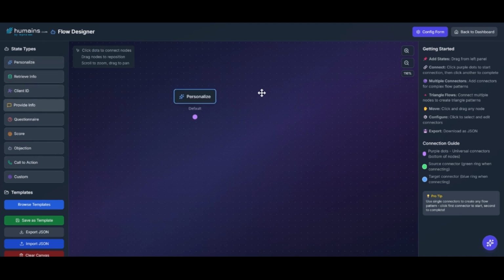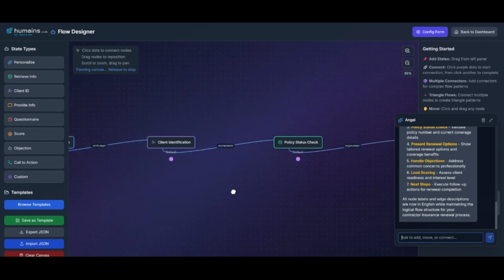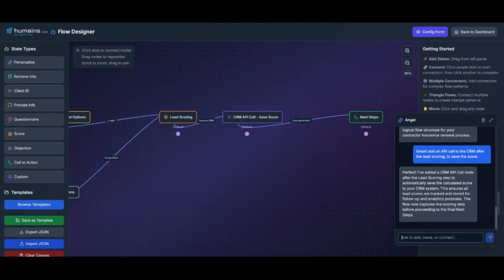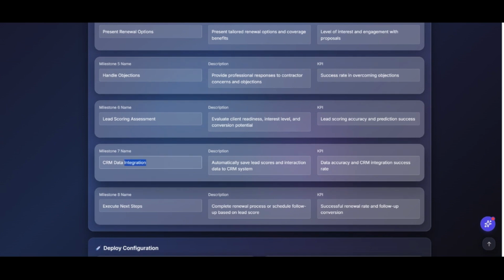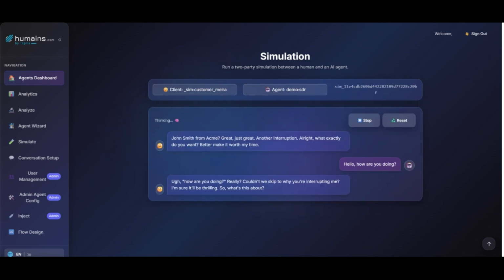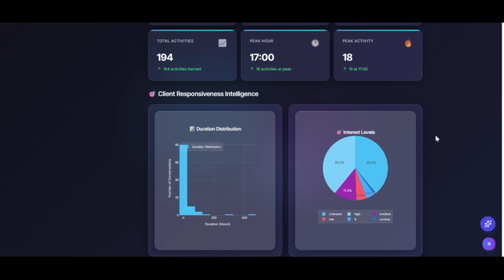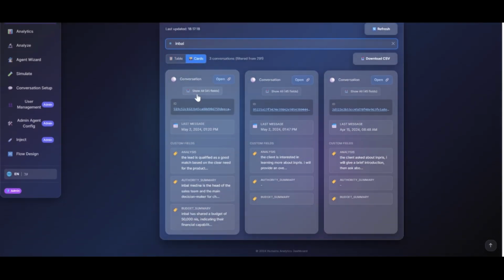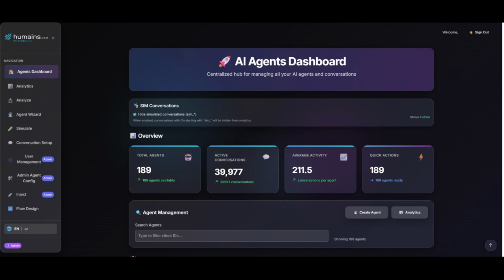Build, Scale, and Master Your AI Workforce: Humains Platform Overview 🚀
### **Video Description**

Stop building robotic scripts and start deploying an intelligent AI workforce that actually converts. In this overview, we take a deep dive into **Humains.com**, the platform designed to help you create, control, and scale advanced conversational AI with ease.

Whether you want to get hands-on with our **intuitive visual designer** or let **Angel**—our autonomous builder—generate logic-driven structures in seconds, Humains gives you the tools to automate complex workflows like sales development, debt collection, and surveys.

* 🤖 **Build with Angel:** Simply describe your needs and watch the AI generate complete workflows, from outreach to objection handling.
* ⚙️ **Maintain Granular Control:** Use the admin config to set specific KPIs, milestones, and custom data integrations.
* 🛡️ **Ensure Accuracy:** See our automatic guardrails in action, designed to prevent hallucinations and keep logic airtight.
* 🧪 **Simulate Before Deployment:** Run high-speed simulations with client personas to ensure fluid, natural, and human-like dialogue.
* 📊 **Turn Conversations into Data:** Stop sifting through messy chat logs. We show you how Humains transforms natural language into clean, structured data sets ready for your CRM.

From high-level analytics to individual lead verification, see why Humains is the ultimate platform for businesses looking to scale their operations without losing the human touch.

**Key Moments:**
0:00 – Introduction to Humains
0:12 – Building with Angel (Autonomous Builder)
0:33 – Integrating CRM and Logic Changes
0:44 – Admin Config & Guardrails
1:11 – High-Speed Simulations
1:28 – Analytics and Custom Charts
1:42 – Turning Unstructured Chat into Structured Data
2:00 – Use Cases: Sales, Debt Collection, & Surveys